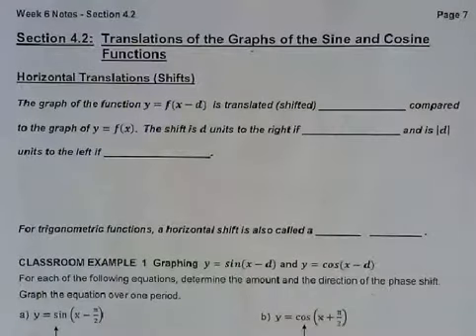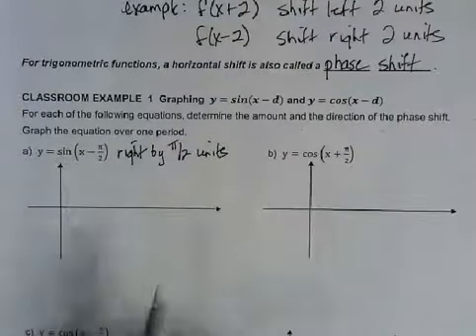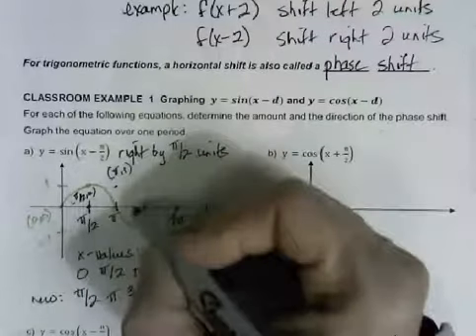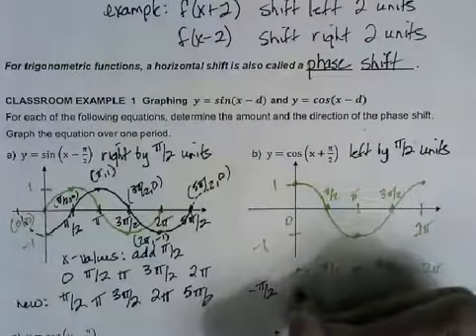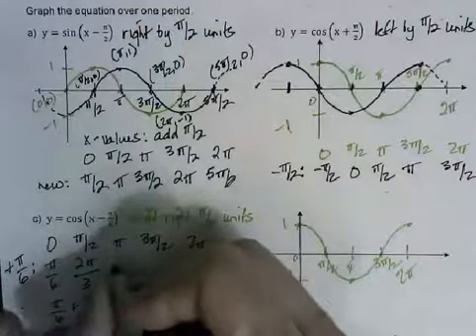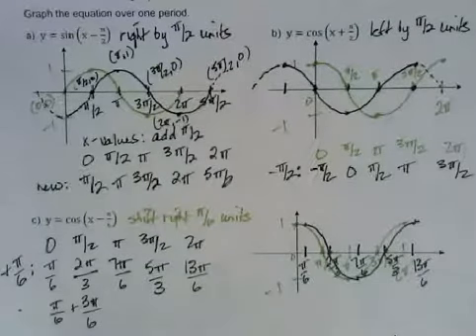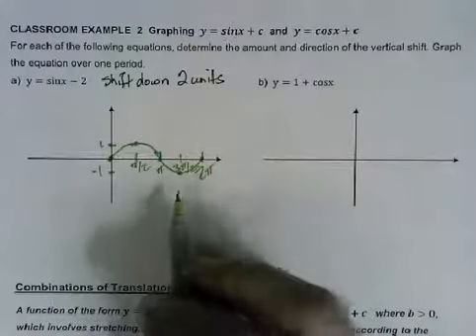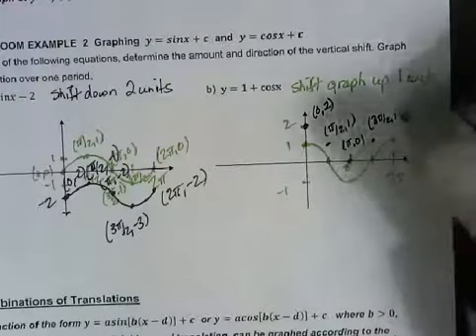Trig Section 4-2 Part 1